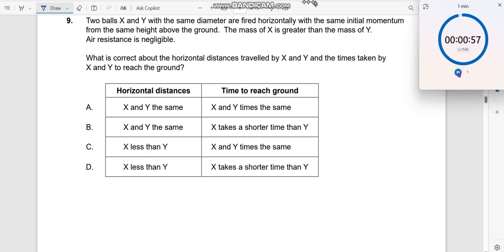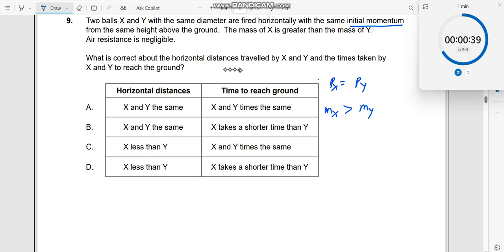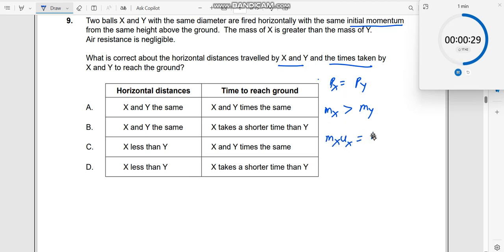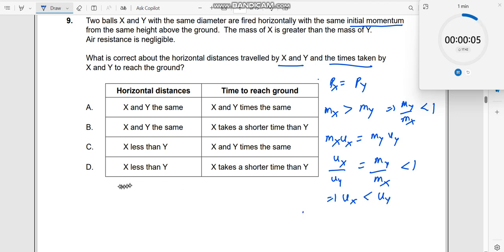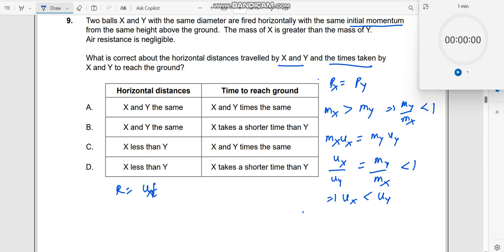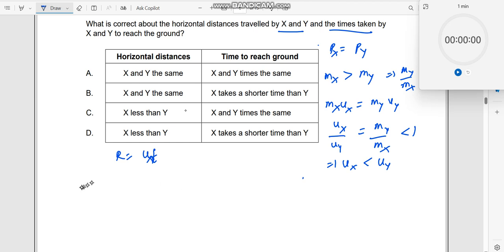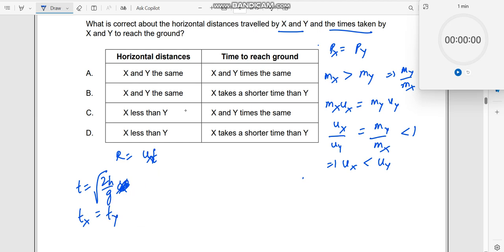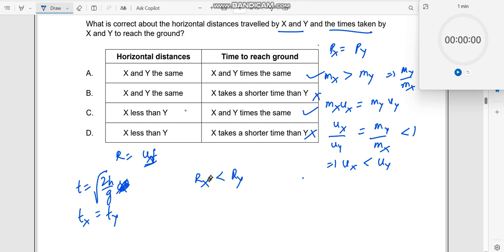9. Two balls X and Y with the same diameter are fired horizontally with [TZ2 PHYSICS SL 2018 MAY.]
Two balls X and Y with the same diameter are fired horizontally with the same initial momentum from the same height above the ground. The mass of X is greater than the mass of Y.  Air resistance is negligible. What is correct about the horizontal distances travelled by X and Y and the times taken by X and Y to reach the ground[TZ2 PHYSICS SL 2018 MAY.]

This question is about the usage of concepts from the chapter PROJECTILE MOTION, - horizontal projectile motion, vertically thrown, dropping a ball, difference in projectile motion, angle of projectile, distance moved by a projectile, to answer this MCQ. This question is taken from IBDP Paper-1, TZ1 PHYSICS SL 2018 MAY. EXAM. To see all the MCQs for this exam and also for other exams or past papers, Links

1. IB Physics Hub

2. My Linkedin Profile

3. My Facebook Profile

4. My Instagram Profile